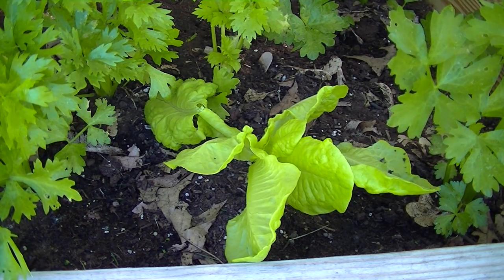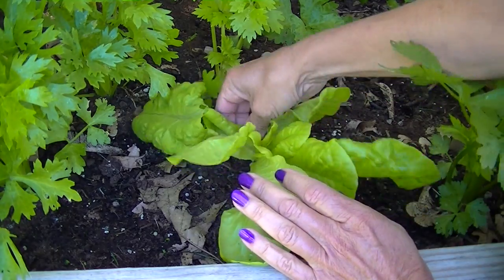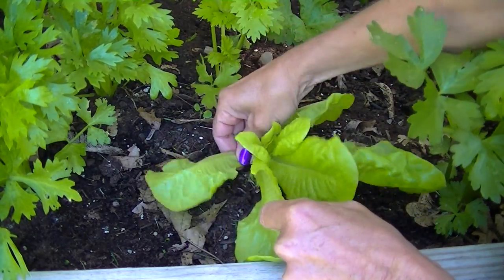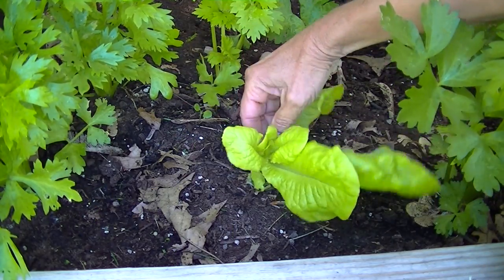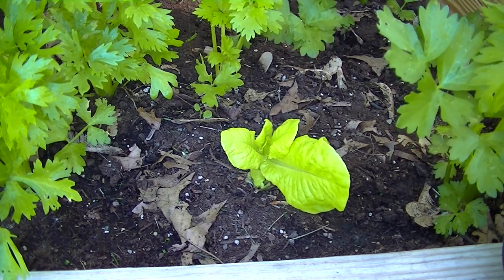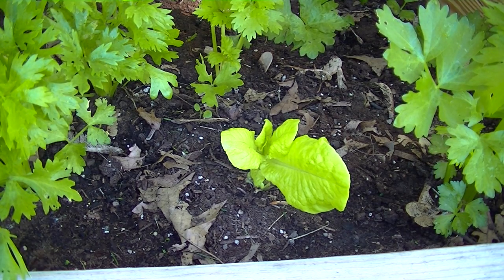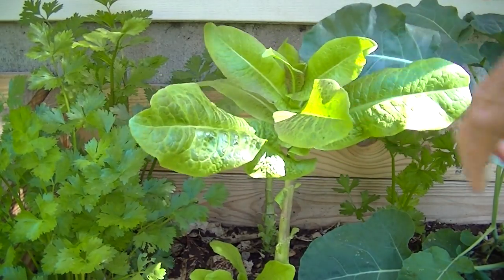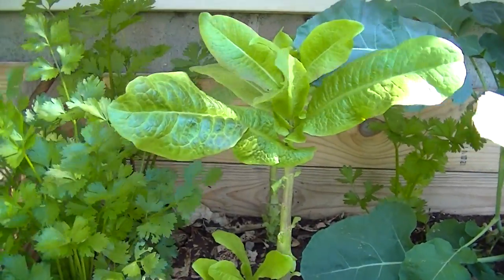Harvesting Steam Lettuce Leaf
Just pick the outer leaves, leaving 4 to 6 rosette leaves in the center.
The lettuce will grow more through the cool season.

Sow early spring for leaves.  Sow June-July for crunchy celery like stems.